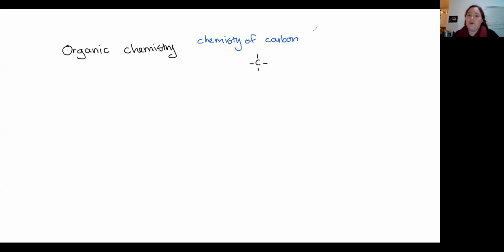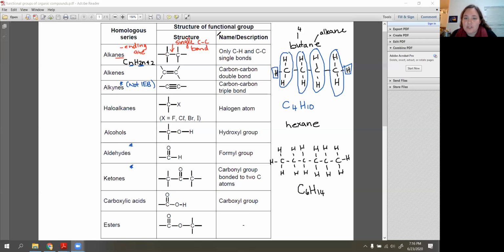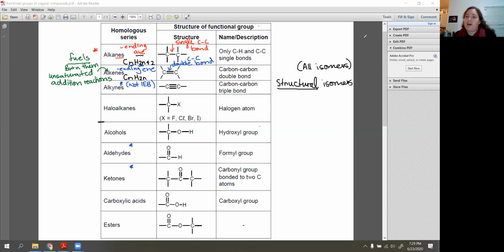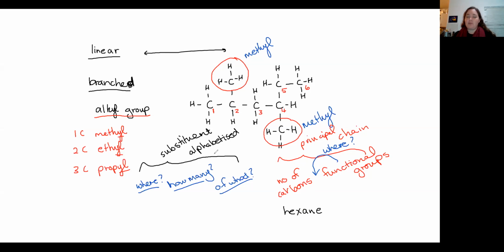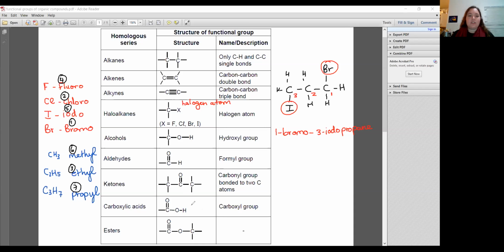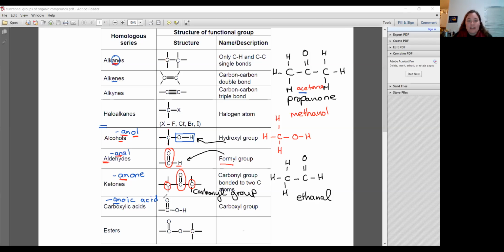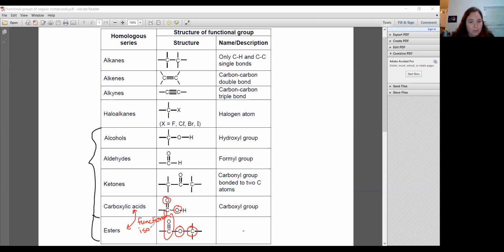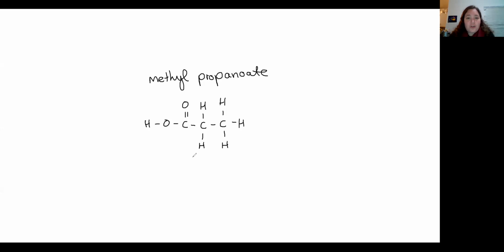Organic chemistry lesson 1